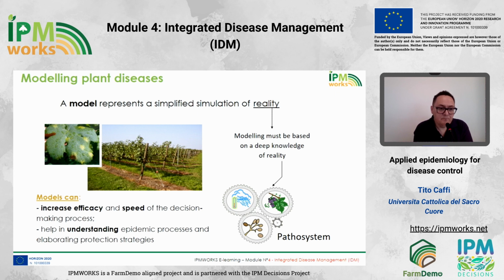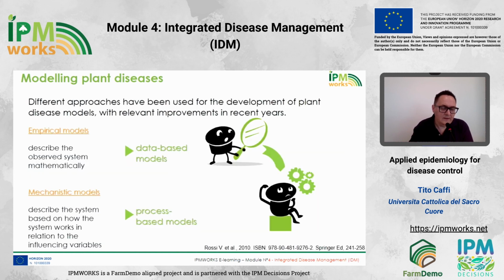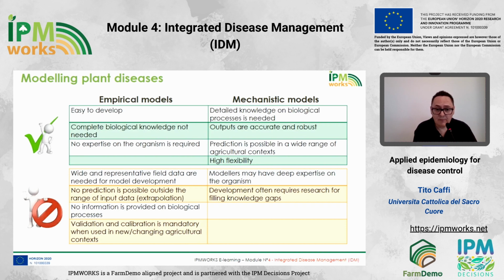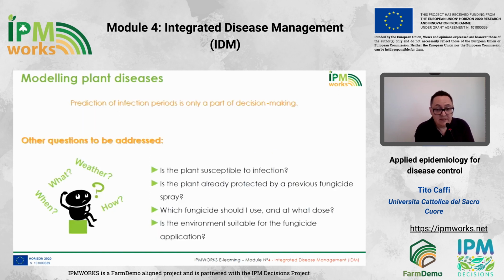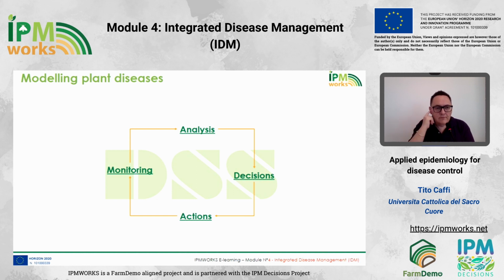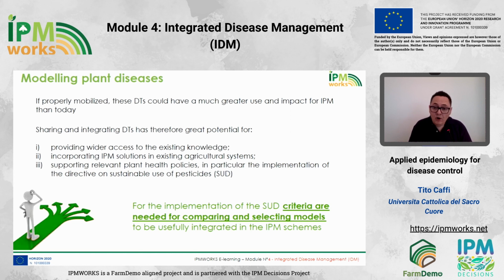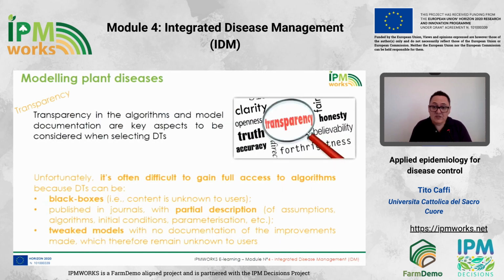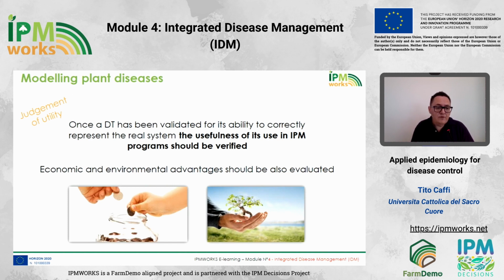4.3. Applied epidemiology for disease control. - IPMWORKS e-learning training modules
Module 4: Integrated Disease Management (IDM).
Module 4 focuses on diseases management and on the challenges we are facing in agriculture, considering three main aspects, which are of climate change, the need and request to reduce the use of plant protection products, and last but not least, the resistance management. The module gets into the context of Sustainable Agriculture and applied epidemiology for disease control. In addition, it presents 3 cases studies: Arable crops (wheat), Horticultural crops (processing tomato) and Perennial crops (grapevine).
Module leader: Tito Caffi (UCSC)